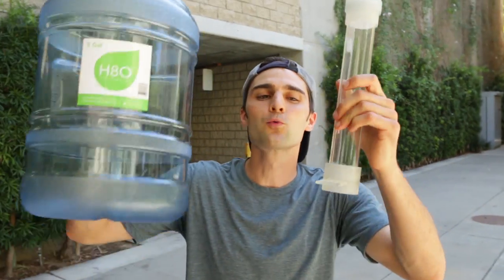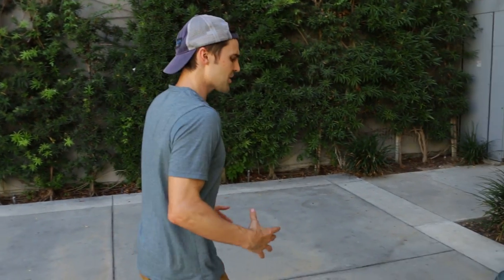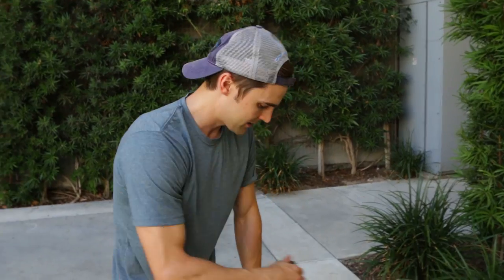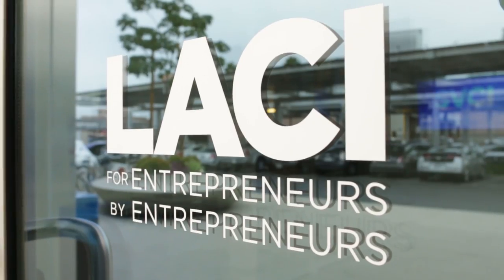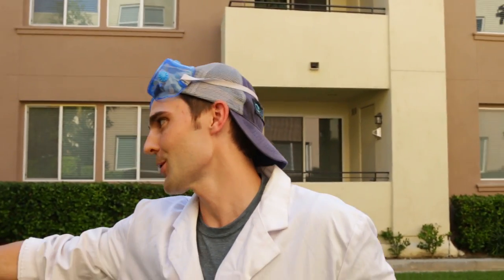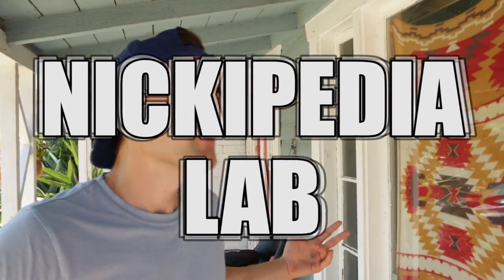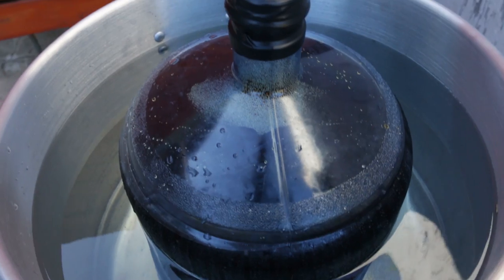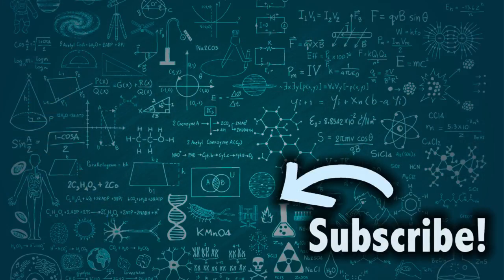Giant Soda Mentos Geyser: Will It Work?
We got asked to go on the Today Show, so we had to go big!

We’ve done this experiment before, but we had to change it dramatically so it could be replicated.

Doing something once is never good enough in the science world. It has to be replicated and you have to know HOW you got the results you did!

This video is all dedicated towards that. We go to the ends of the Earth (staying up to 1:45am many nights working) just to get this experiment perfect!

Did you see this experiment on the Today Show? Do you think we could go bigger? D you want to see us go bigger? LMK!!

Production Team:
Writer/Producer: Nick Uhas
Editor: Griffin Lewis
DP: Sam Mosco